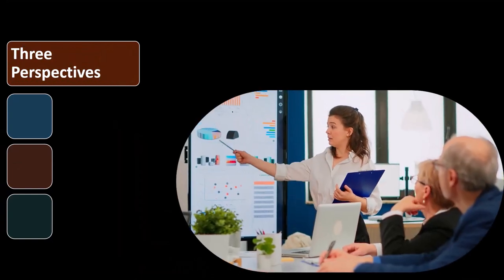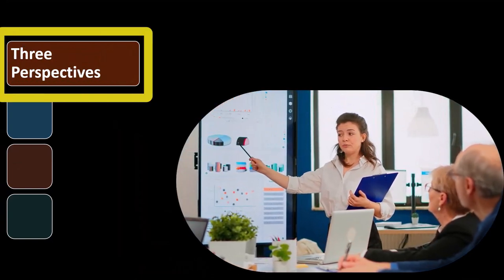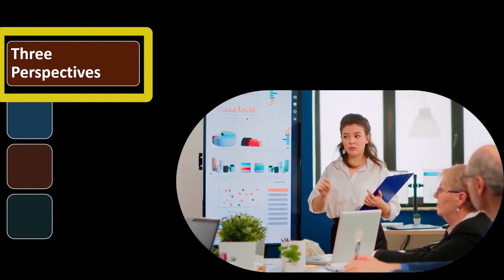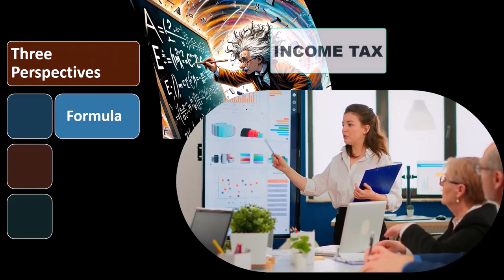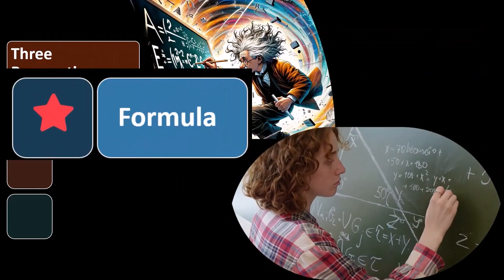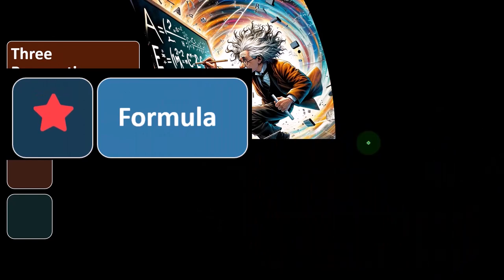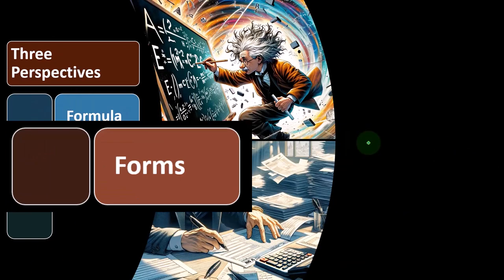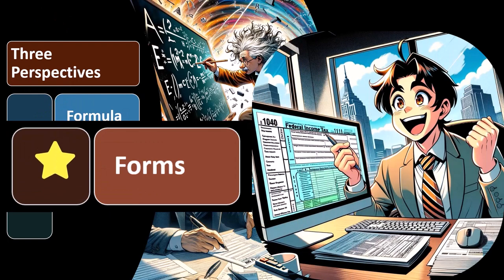3 General Approach - Income Tax Preparation 2023-2024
3 General Approach - Income Tax Preparation 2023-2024